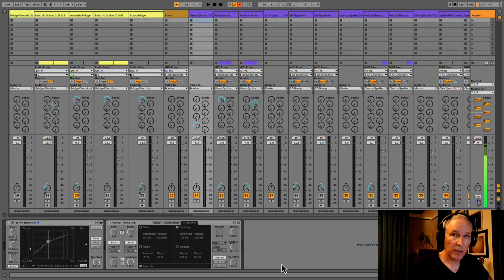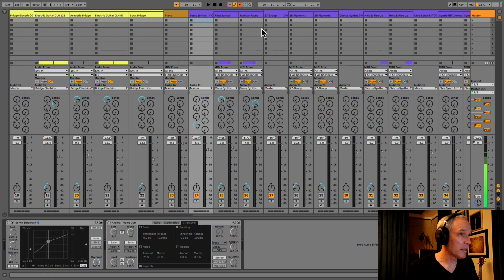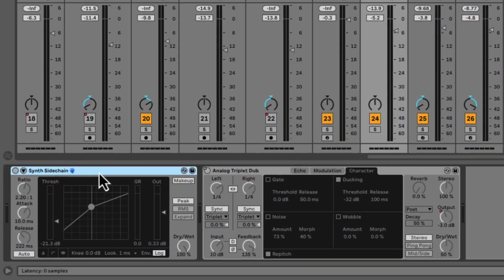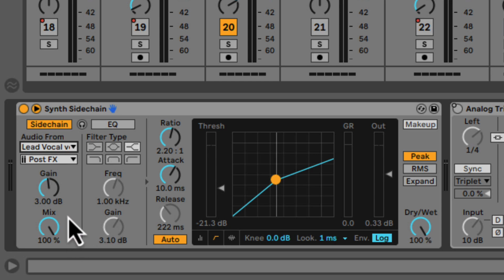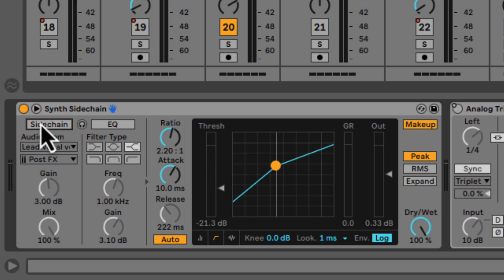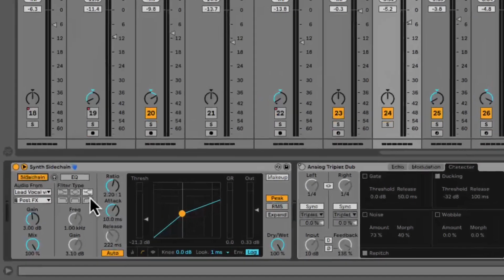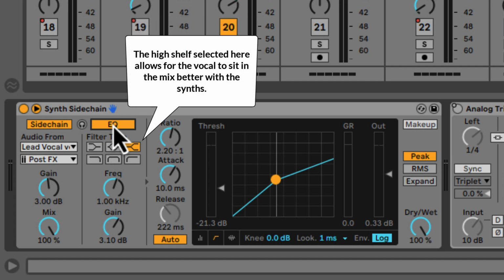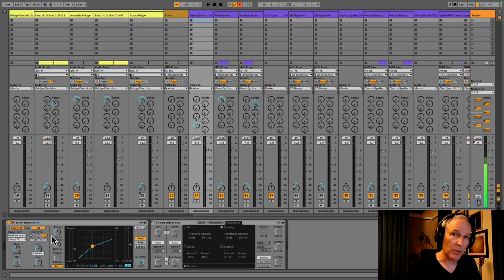How to Use Sidechain Compression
Here is a mixing tip that can help you create a cleaner, more professional mix: sidechain compression. This compression technique is particularly useful for making sure your lead vocal stands out by ducking other instruments behind it.

Visit HomeStudioCraft.com for the full course.

Follow the steps below to configure sidechain compression in your DAW. These are generic instructions that cover most DAW’s.

Step 1: Set Up Your Tracks

Lead Vocal Track: Ensure your lead vocal track is properly recorded and edited. (FYI. I am using lead vocals as an example, but sidechain compression can be done with any instrument. It especially works well ducking bass behind a kick drum.)

Instrument Track: Identify the instrument track(s) you want to duck behind the vocal. This is often a pad, synth, or any element competing with the vocal frequencies.

Step 2: Insert a Compressor

Add Compressor: Insert a compressor plugin on the instrument track you want to duck.
Sidechain Input: In the compressor plugin, look for the sidechain or key input section. This is where you'll route the vocal signal to control the compression on the instrument track.

Step 3: Route the Sidechain

Send Signal: Go to your lead vocal track and create a send to the sidechain input of the compressor on your instrument track. In some DAWs, this might be labeled as "Sidechain," "Key Input," or simply "Send."

Adjust Send Level: Set the send level to an appropriate amount, usually 0 dB to start with. This will be the signal that triggers the compressor.

Step 4: Set the Compressor Parameters

Threshold: Lower the threshold so the compressor activates when the vocal comes in. You’ll see the gain reduction meter move in response to the vocal signal.

Ratio: Set a moderate to high ratio (e.g., 4:1 or higher) to ensure noticeable ducking.
Attack and Release: Set a fast attack time so the compressor responds quickly to the vocal. Adjust the release time so the compression tails off smoothly after the vocal ends. Start with a fast release and tweak it to fit the rhythm of your track.

Makeup Gain: You may need to adjust the makeup gain to compensate for any volume changes caused by the compression.

Step 5: Fine-Tune the Effect

Listen and Adjust: Play your mix and listen to how the instrument track ducks behind the vocal. Adjust the threshold, ratio, attack, and release settings until the vocal stands out clearly without overly squashing the instrument.

Balance: Make sure the instrument still sounds natural and fits well in the mix when the vocal isn't present.

Step 6: Additional Tips

EQ the Sidechain Signal: Some compressors allow you to filter the sidechain input. If your compressor has this feature, you can EQ the sidechain signal to make the compressor respond more to certain frequencies, like the midrange where the vocal sits.